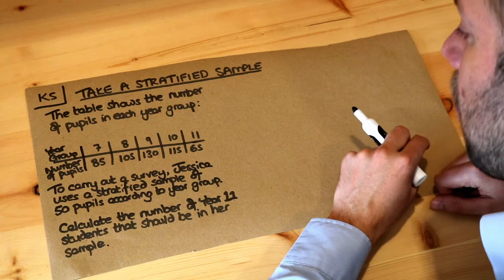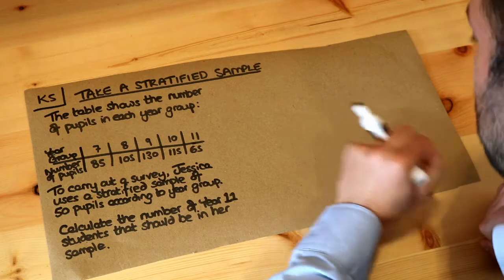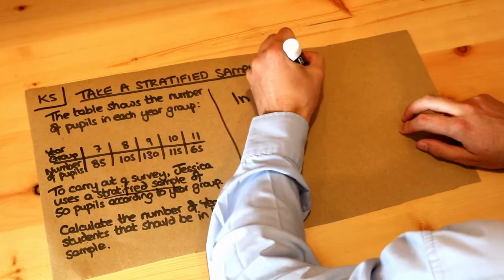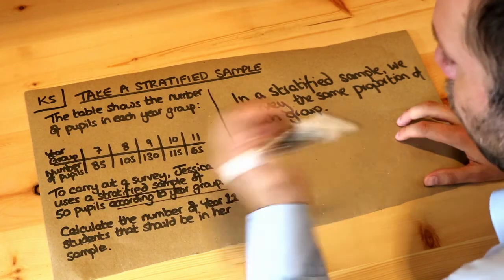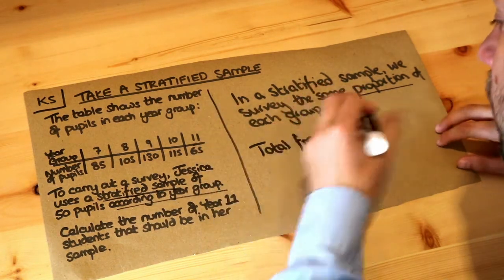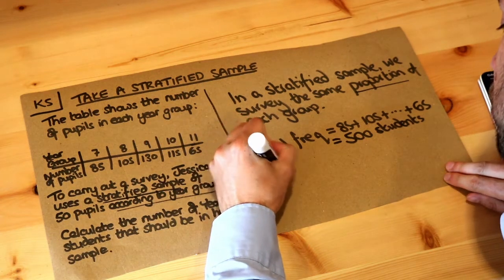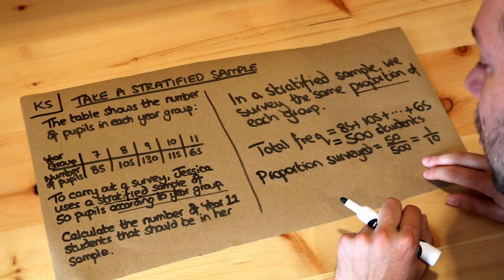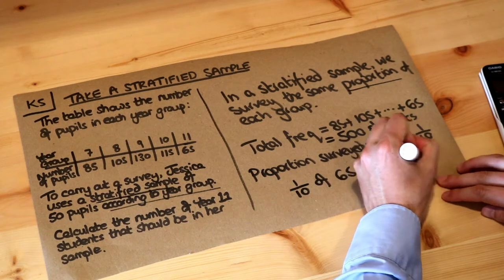Key Skill - Take a stratified sample.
"Take a stratified sample."